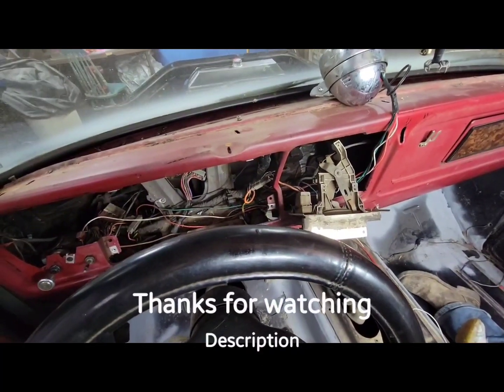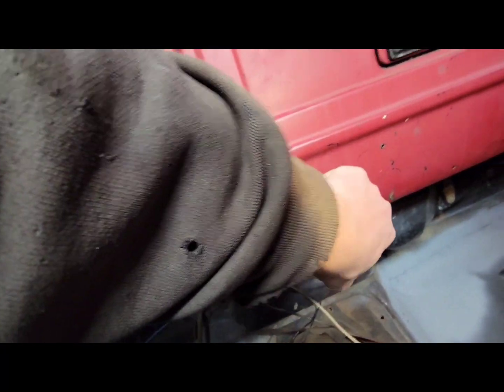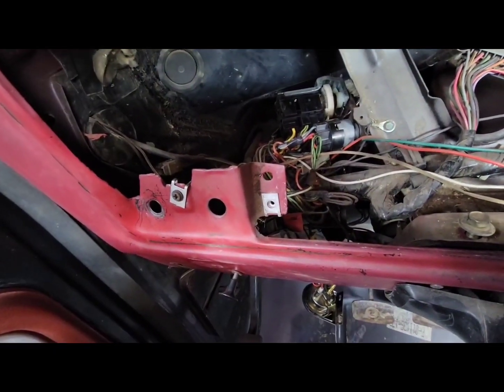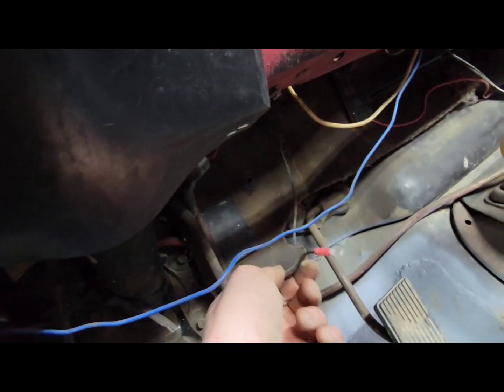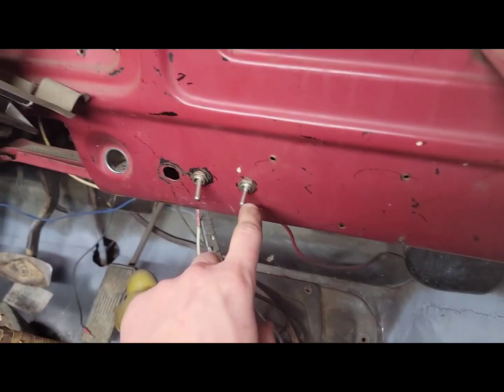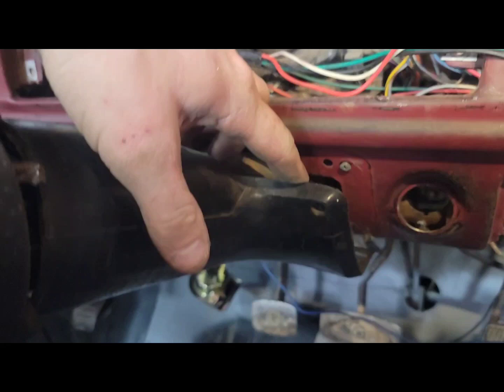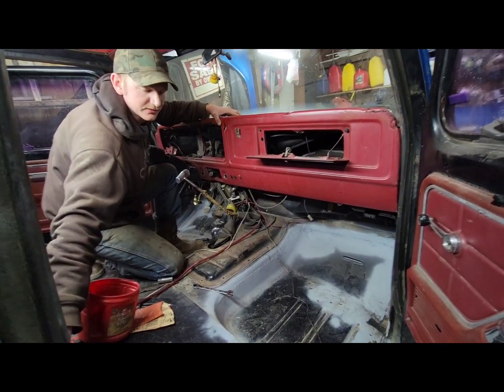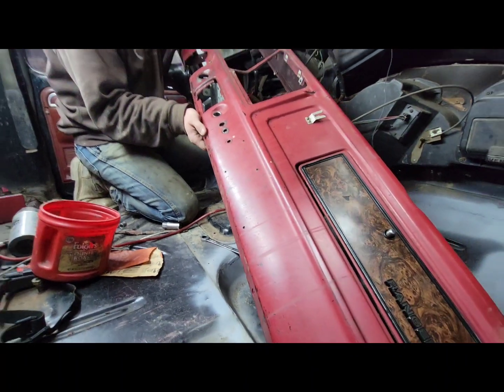How to remove the Dash Of a 1979 Ford F150